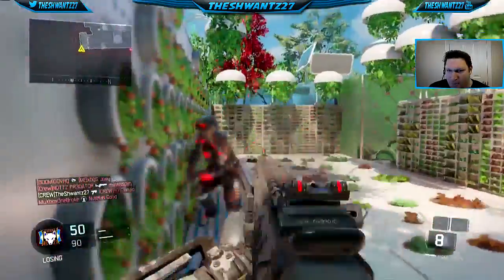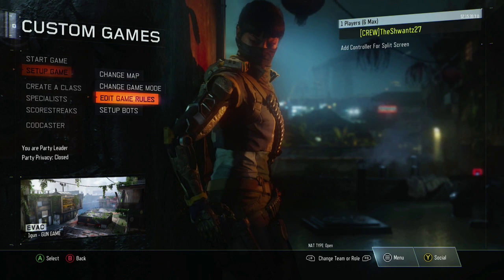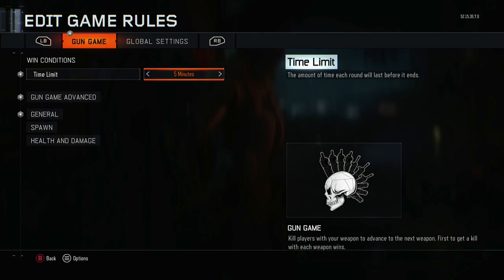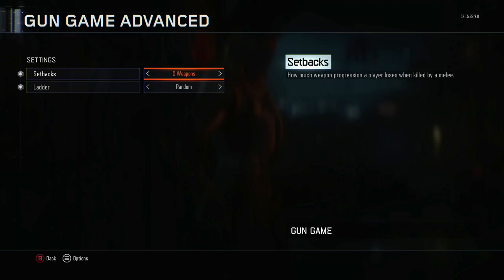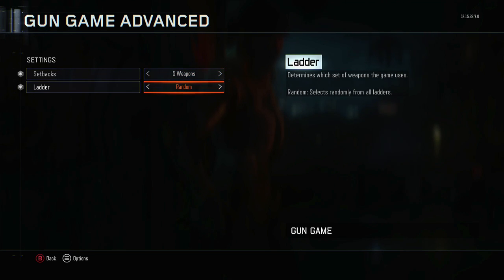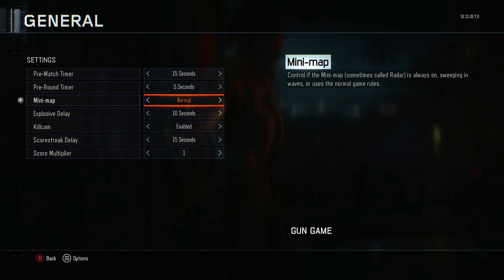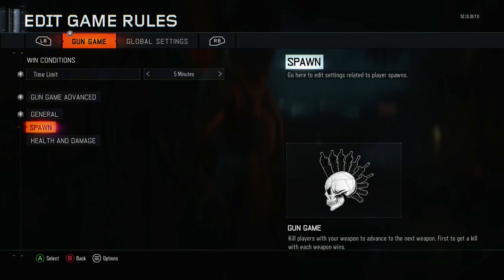Black Ops 3 Fun Custom Game Setup: One With The Gun (Gun Game Variant)